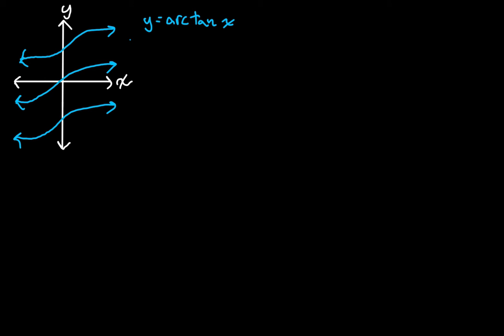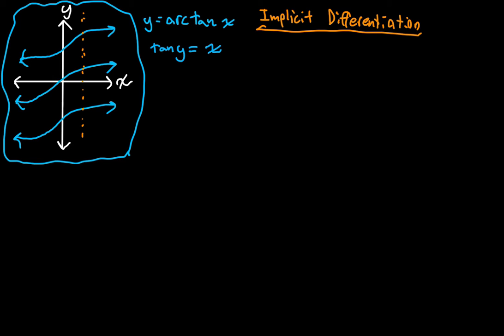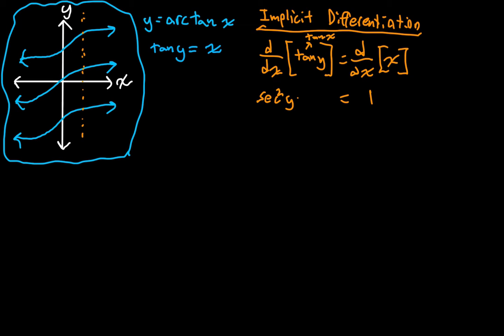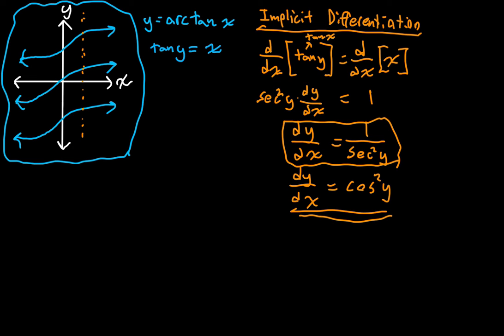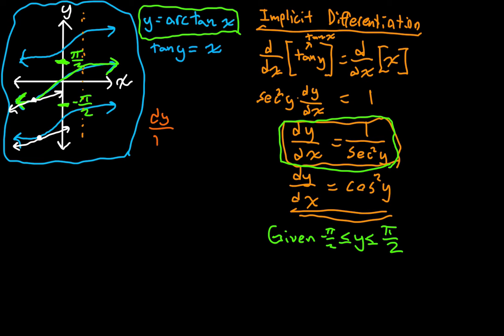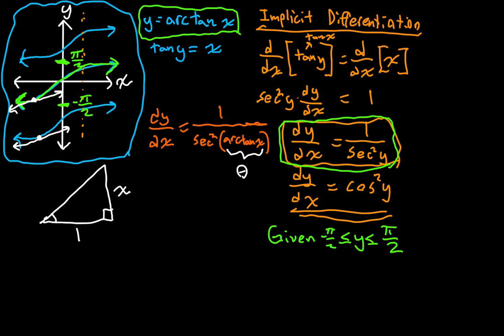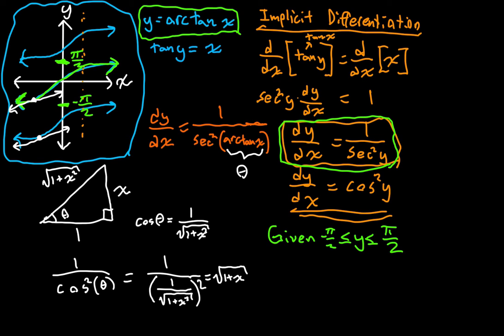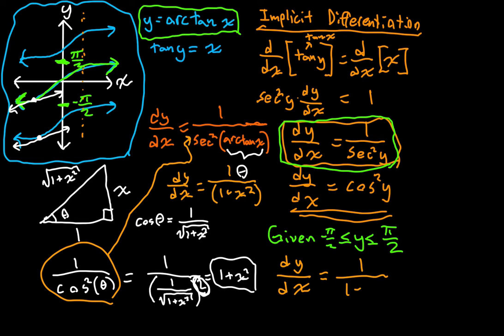Derivative of y=arctan(x)